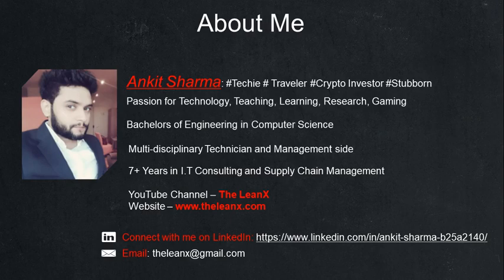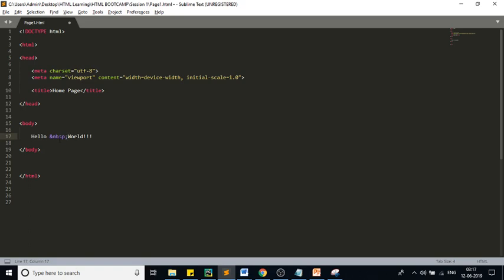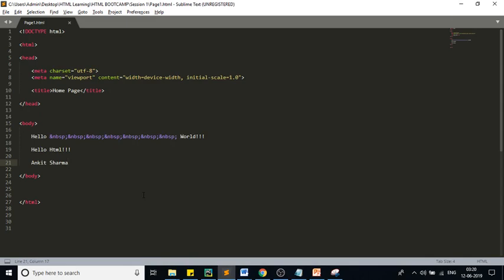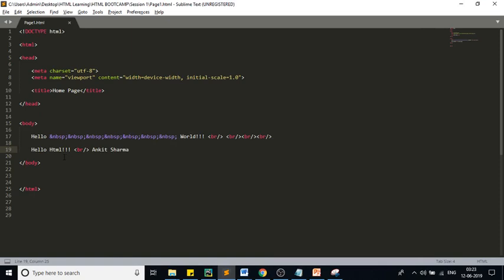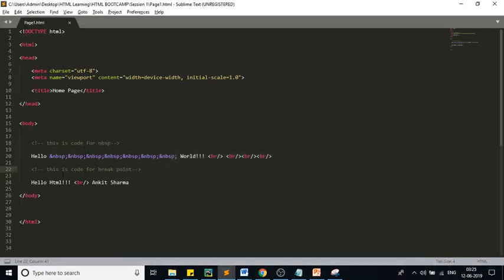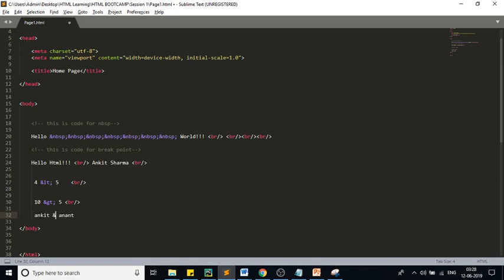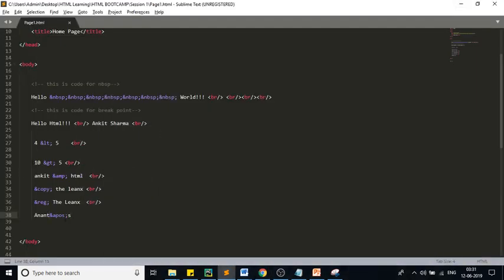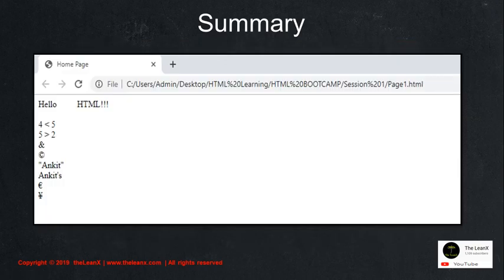HTML Bootcamp Crash Course for Beginner- Session 4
In this video we will learn about Non Breaking Space, Whitespace, Line Break, Comment, Html Character Entities and Execution of HTML Code.

I will cram as much about HTML that I can. This is meant for absolute beginners. If you are interested in learning HTML but know nothing, then you are at the right place. We will be creating a cheat sheet with all of the common HTML, tags, attributes, semantic markup, etc.